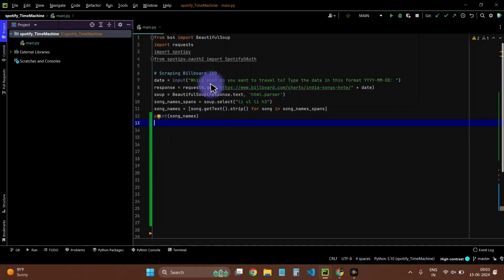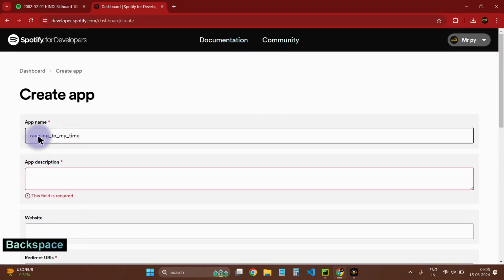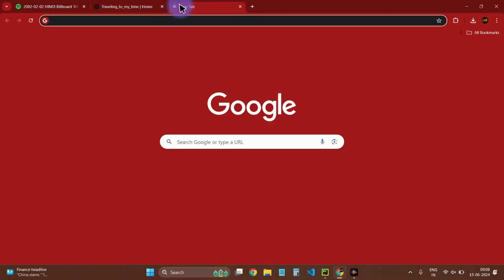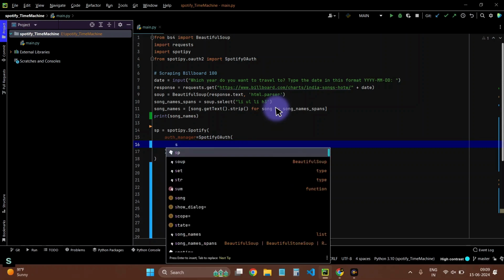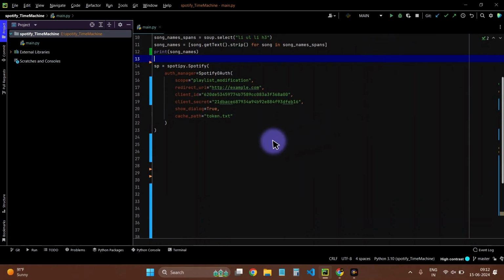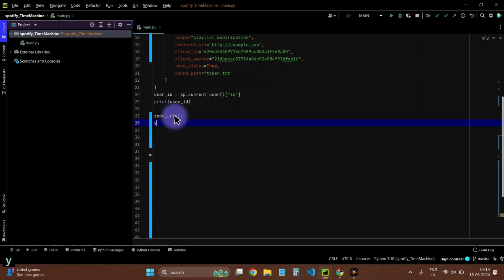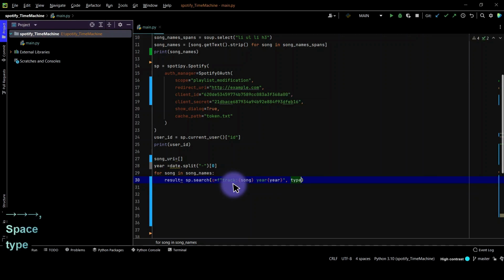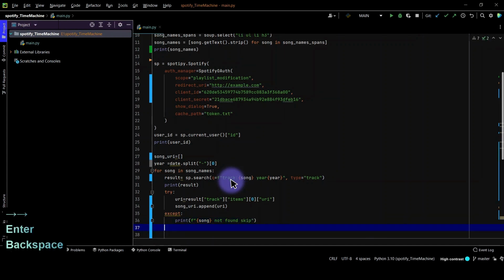Spotify Time Machine: Create Custom Spotify Playlists from Past Hits Automatically! | PART 2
Welcome to Part 2 of the Spotify Time Machine series! In this video, we take our Python project to the next level by integrating Spotify's API to create playlists with the top 100 songs from any historical date. If you haven't watched Part 1, make sure to check it out to learn how we scraped song data from the Billboard website using Beautiful Soup.

In this tutorial, you will learn:
- How to authenticate with Spotify using the Spotipy library
- How to search for songs on Spotify using Python
- How to create and manage playlists on Spotify programmatically
- Tips and tricks for handling API responses and errors

Check out the GitHub repository for the complete code and instructions: [GitHub Repository]

Time stamps:
0:00 - Introduction and Recap of Part 1
1:30 - Setting up application in Spotify developer dashboard
3:42 -  Introduction to Spotipy module
4:22 - Spotify Authentication
7:48 - Searching Spotify for songs by title
12:06 - Creating a new private playlist in Spotify
13:11 - Adding songs found into the new playlist
14:30 - First testing of program, error handling and tips
15:49 - Final working of program with uploading